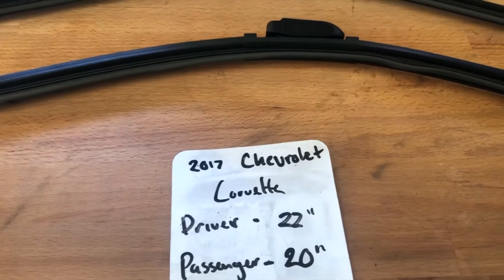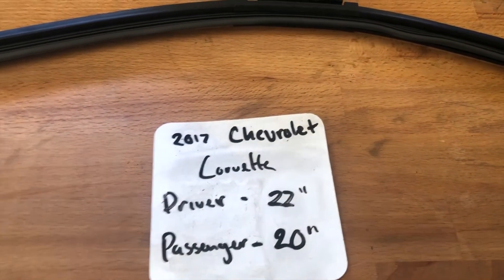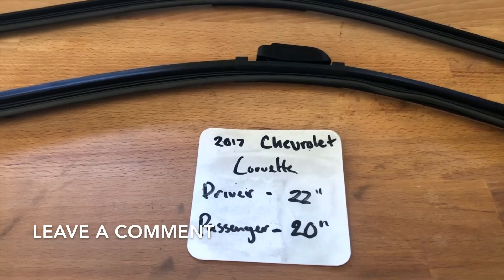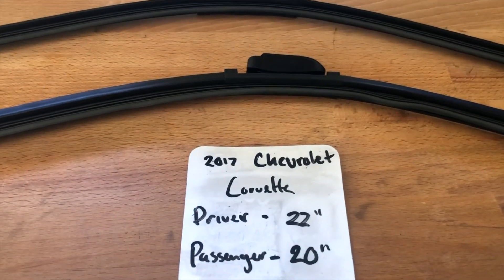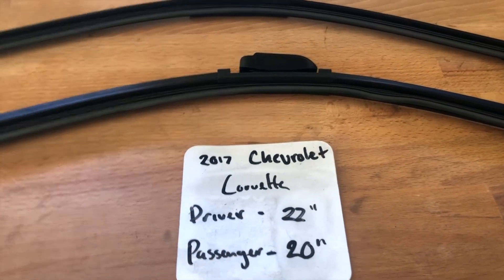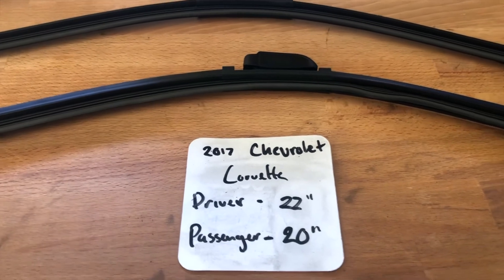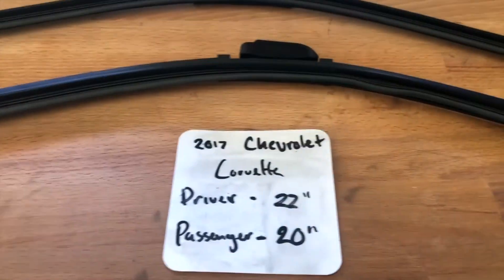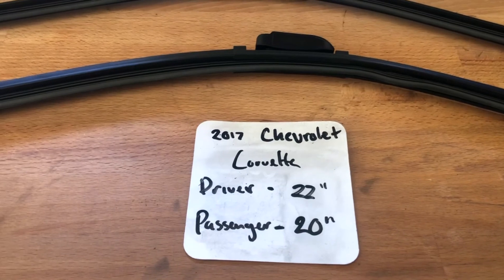🚗 🚕 2017 Chevy Corvette Wiper Blade Replacement Size 🔴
2017 Chevy Corvette Wiper Blade Replacement Size

2017 Chevy Corvette Wiper Blade Replacement Size

Chevrolet, colloquially referred to as Chevy and formally the Chevrolet Division of General Motors Company, is an American automobile division of the American manufacturer General Motors (GM). Louis Chevrolet and ousted General Motors founder William C. Durant started the company on November 3, 1911[2] as the Chevrolet Motor Car Company.